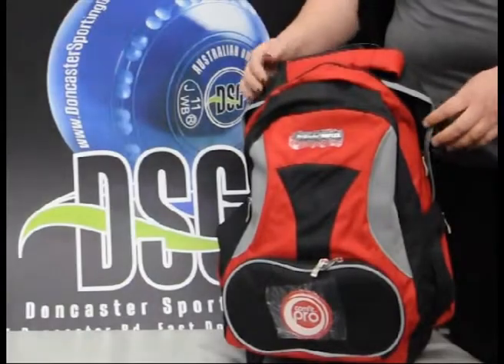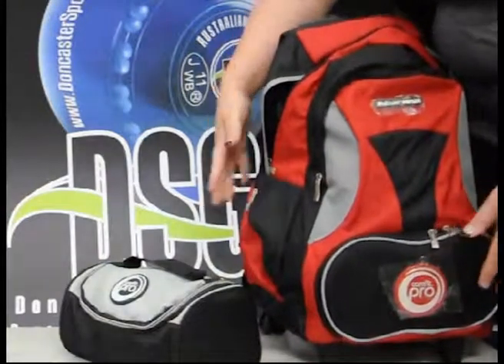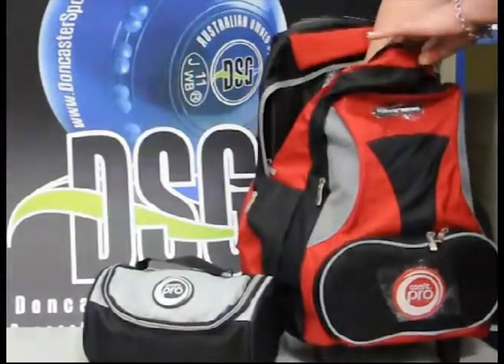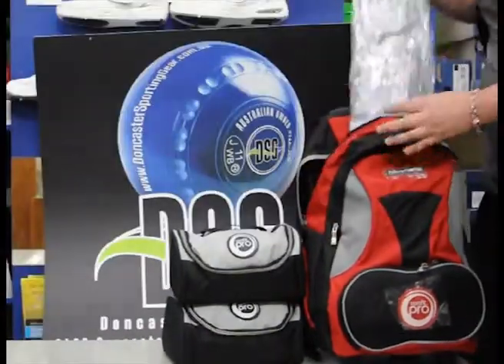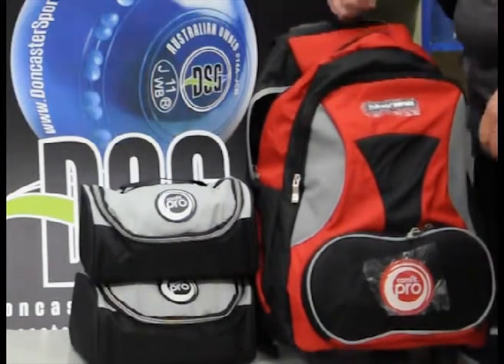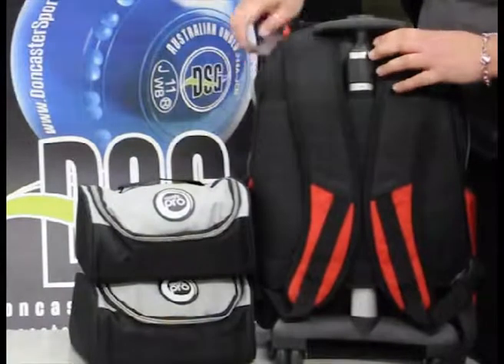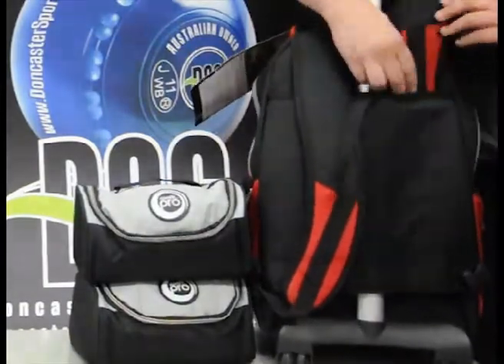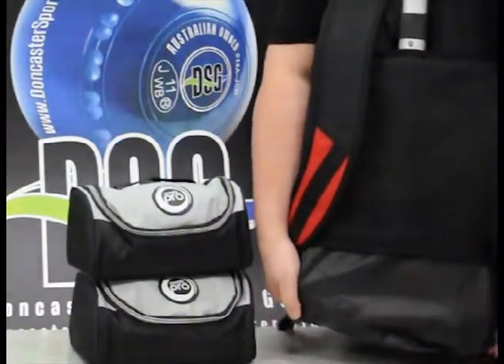DSG - Duplex Bag.mp4